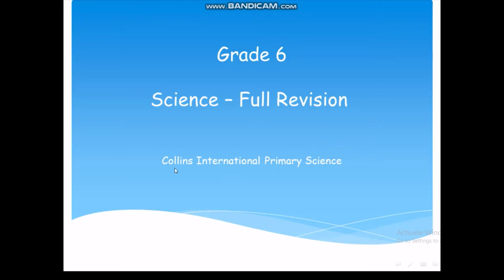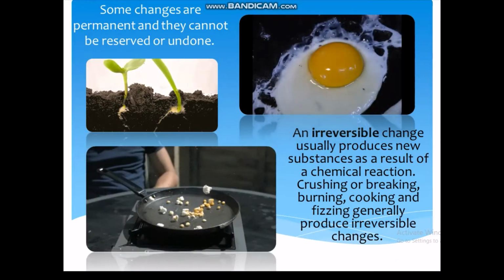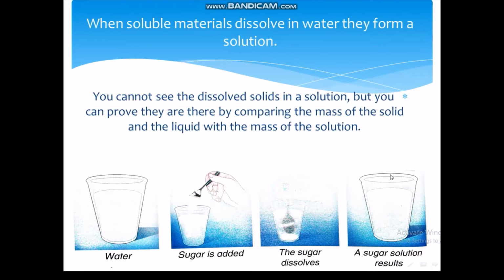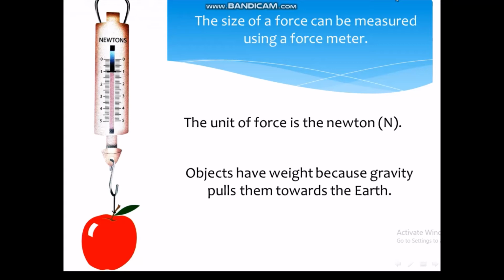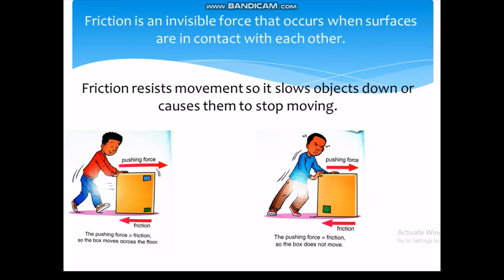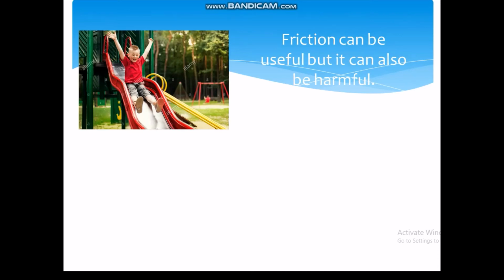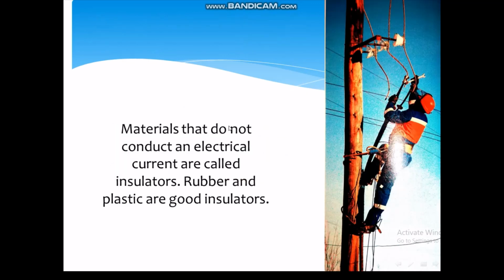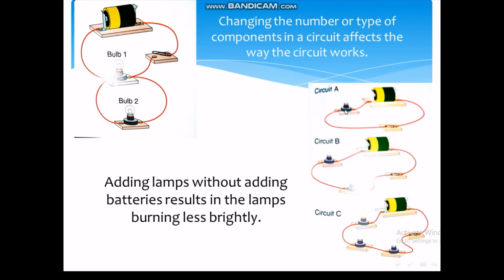Science Grade 6 Part 1